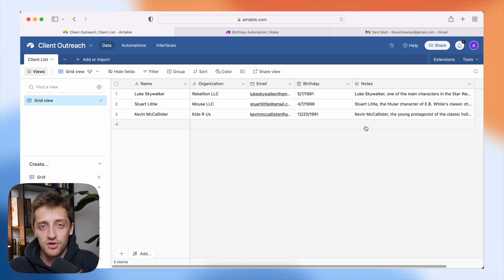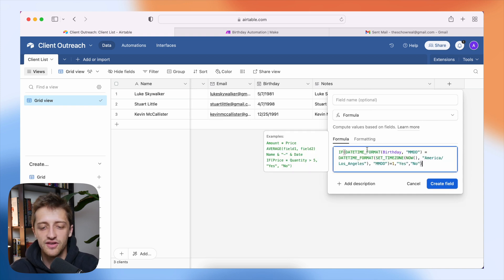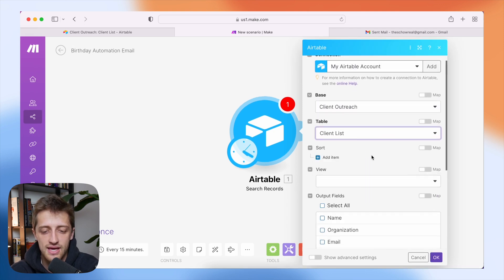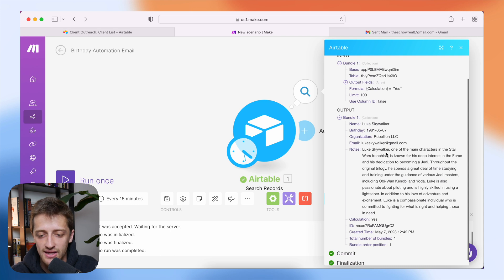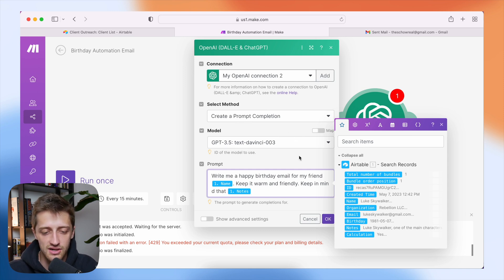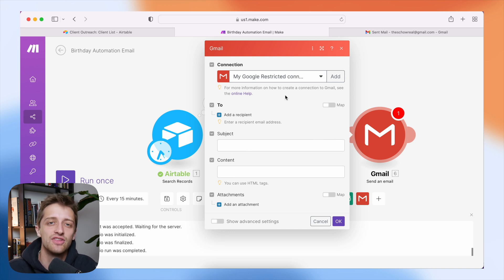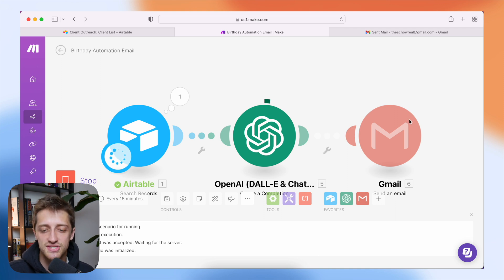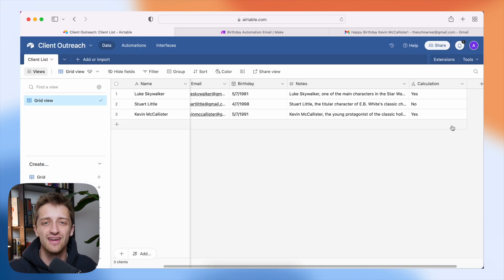Building An Automated Client Outreach Assistant (ChatGPT & Make)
Today we are going to build an automated client outreach assistant that will automatically email our clients personalized messages on special occasions!

ChatGPT can be a powerful tool for automating client outreach in a variety of ways. With its ability to generate human-like responses, ChatGPT can engage with clients in real-time, answering their questions, providing relevant information, and addressing concerns. This automation saves valuable time and resources by reducing the need for manual intervention, allowing businesses to reach out to a larger number of clients simultaneously. By harnessing the power of ChatGPT, businesses can streamline their client outreach process, enhance customer satisfaction, and ultimately drive growth and success.

In this video we are going to do just this. We are going to build a workflow that automatically sends our clients an email on their birthday each year. The message will be personalized to each client and will run without requiring manual intervention. While today I will be building this workflow with AirTable and Gmail, you can apply the same principles to automate this workflow with any CRM or email service you are using!

The no-code revolution saves time by enabling non-coders to create applications and automate processes easily. Visual interfaces and drag-and-drop functionality accelerate development, allowing for faster iterations and empowering individuals to focus on innovation and problem-solving. This leads to increased productivity and quicker time-to-market for businesses and individuals.

Resources -

Other -

🎂 Birthday Formula: IF(DATETIME_FORMAT(Birthday, "MMDD") = DATETIME_FORMAT(SET_TIMEZONE(NOW(), "America/Los_Angeles"), "MMDD")=1,"Yes","No")

Timestamps -
0:00 👋 INTRO
0:53 🍼 Step 1
1:43 🔮 Step 2
3:18 🦾 Step 3
5:50 🧪 Test!!!
7:18 ✌️ CONCLUSION